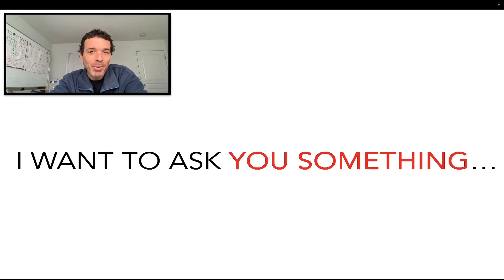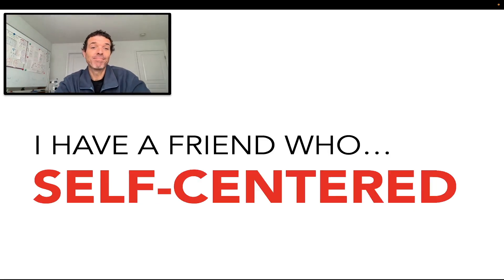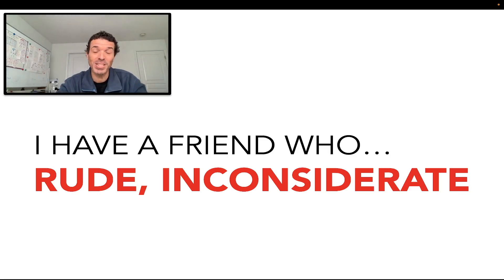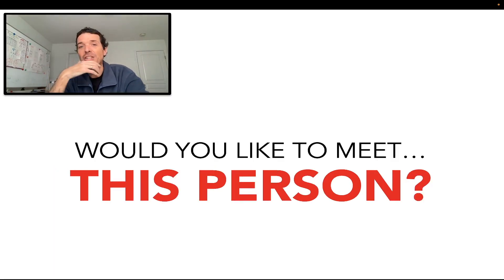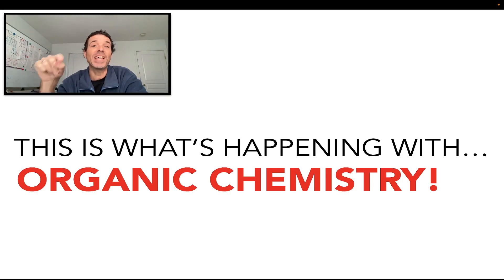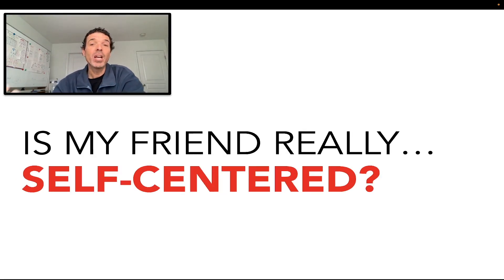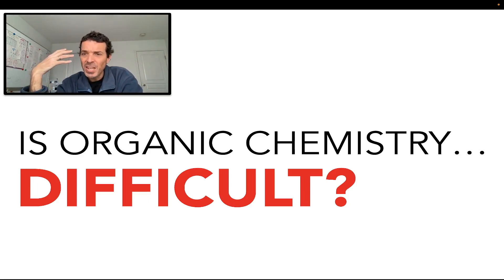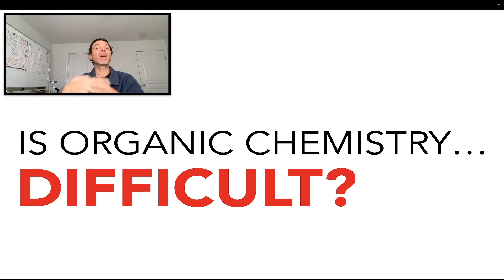YOUR ANSWER TO THIS QUESTION WILL HAVE... a MajOr iMPaCt On yoUR ORGANIC CHEMISTRY grADe!!!